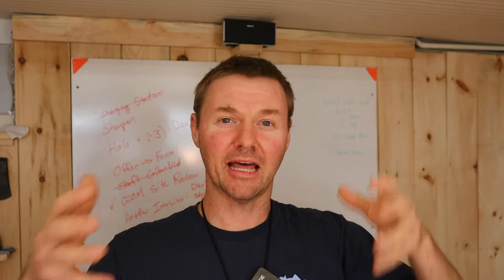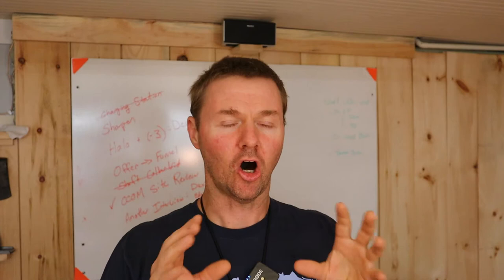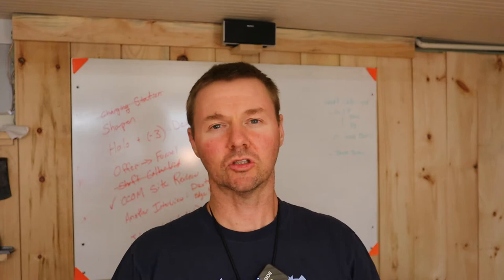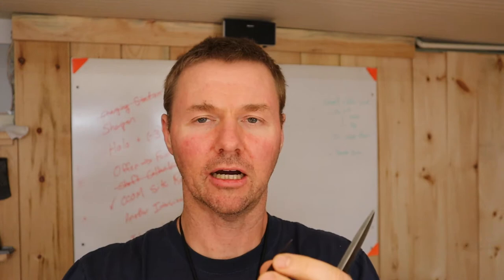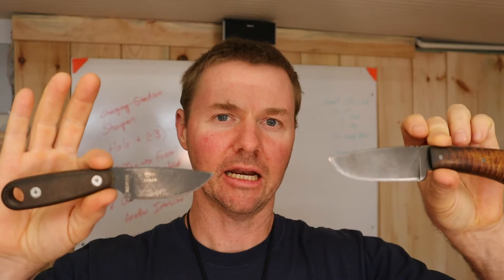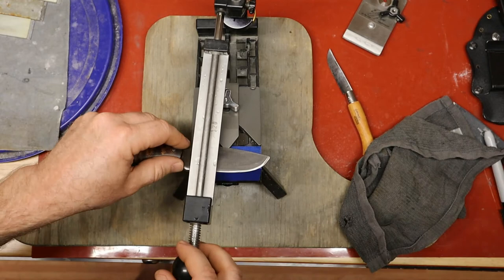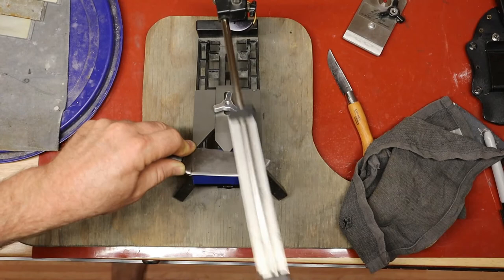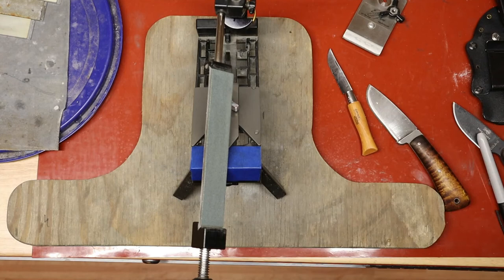TNG Ep 29: Delivering a MIRROR POLISH on Fixed Blade Carry Knives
How to deliver a mirror polish finish on fixed blade carry knives.

Every Thursday Night I sharpen something on the bench at my knife and tool sharpening side business:

-Matt